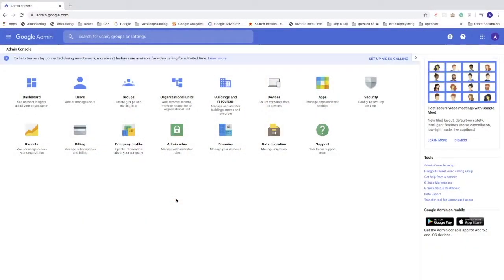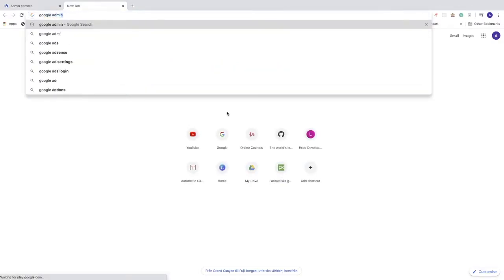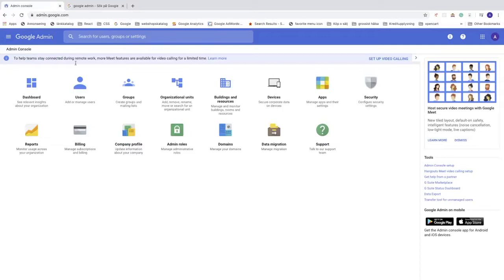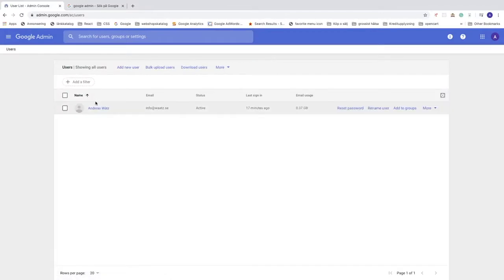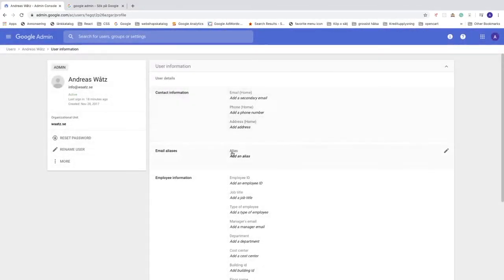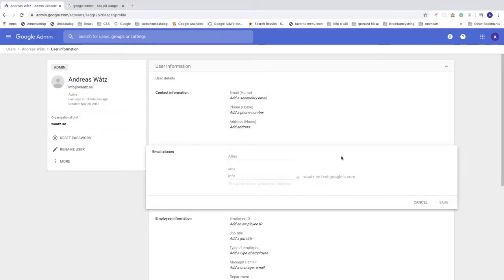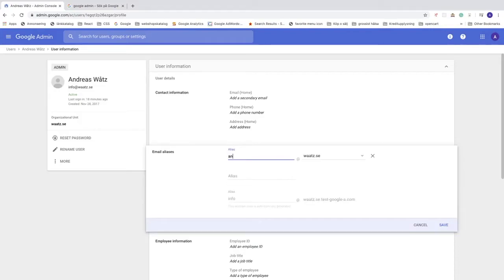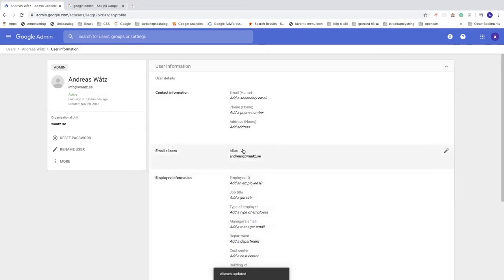How to Create Email Alias in G Suite 2020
How to create an email alias in G suite in 2020, using this easy step by step Gmail tutorial.

You can easily create a Gmail alias with your first name or the name of your choice with your G Suite account.

When you then send to this email, the email will end up in your main G suite inbox.

FOLLOW ME